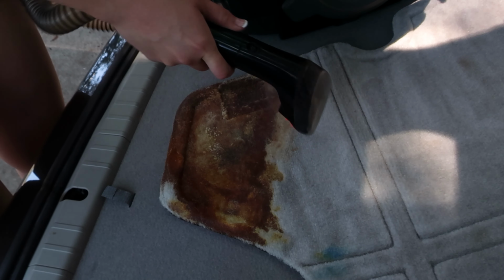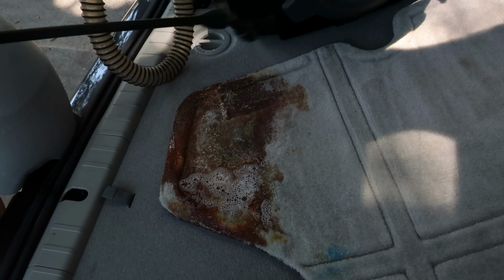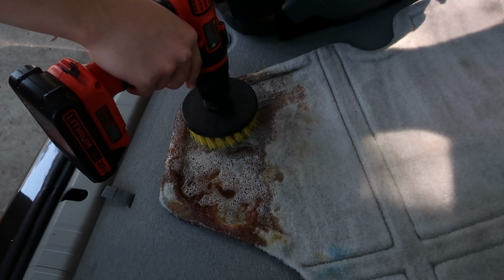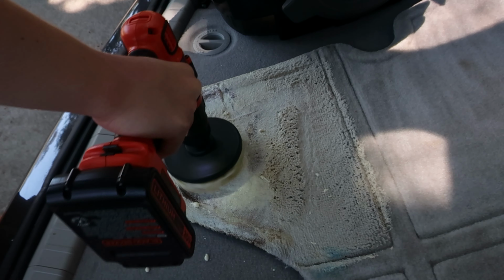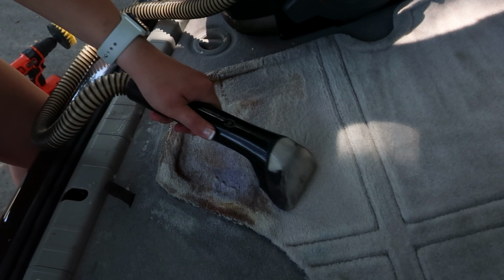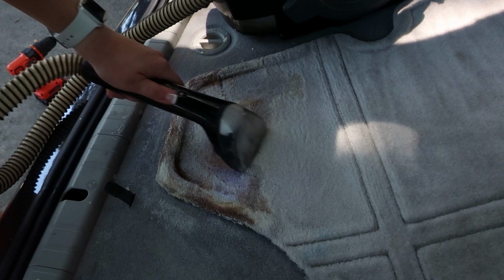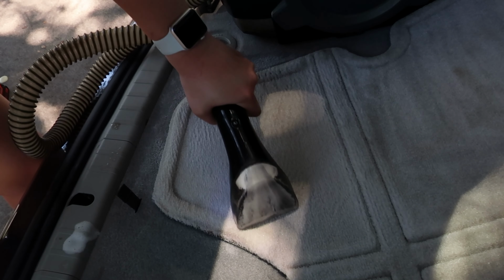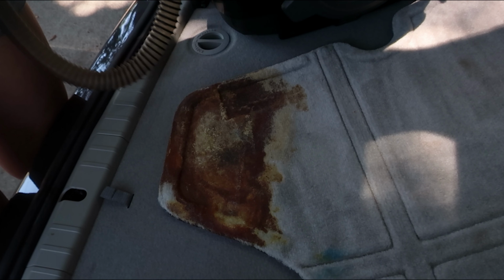How to Remove the NASTIEST Stain || Deep Cleaning Removal of Disgusting Stain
Hello everyone! For today’s video, I have the nastiest extraction that I’ve ever done. It is the only part of the car that I filmed because the rest wasn’t very dirty, but this stain was too good to not film. I was planning to just cut it down and put it on instagram, but I just couldn’t get myself to slow it down, it is too satisfying!

 Interior:
Bissell Spot Clean Professional
Ridgid Vacuum 16 Gal, 6.5 Peak HP
Carpet Solution
Drill Brush Set
Steam Cleaner
Lilly Brush
All Purpose Cleaner
Pump Sprayer
Microfiber Towels
Microfiber Applicator Pads
Detailing Brushes
Leather Conditioner
 Exterior:
Pressure Washer
Car Wash Soap
Foam Cannon
VRP (Tire Dressing)
Car Guys Hybrid Spray Wax
Clay Bar
Clay Luber
Wash Mitt
Wooly Mammoth
Microfiber Towels
Wheel and Tire Brushes
Applicator Pads
Wheel & Tire Cleaner
Glass Cleaner
 Filming:
Canon Powershot G9x Mark ii